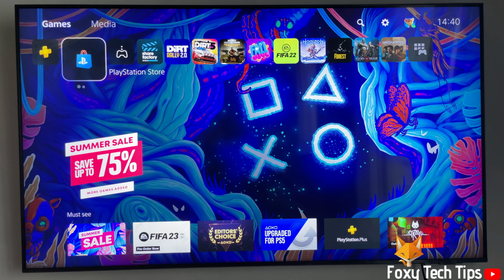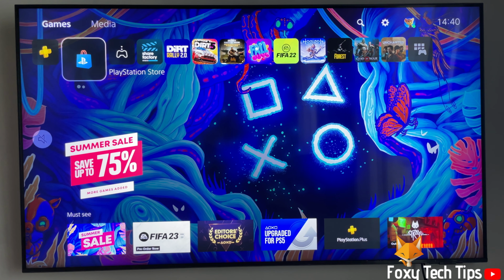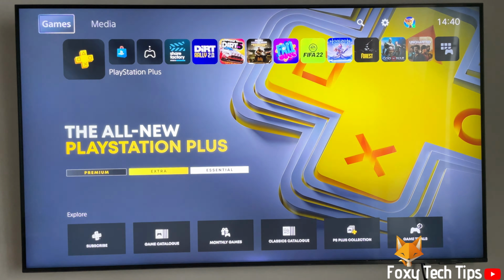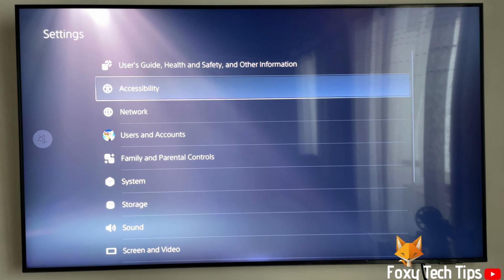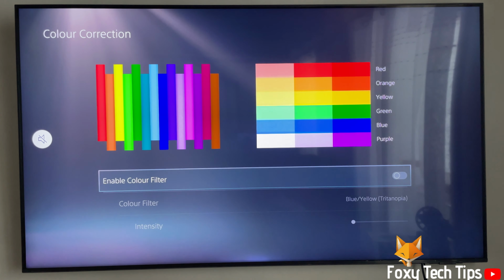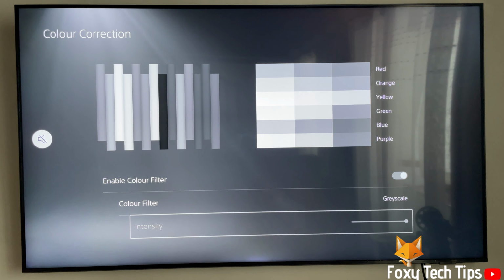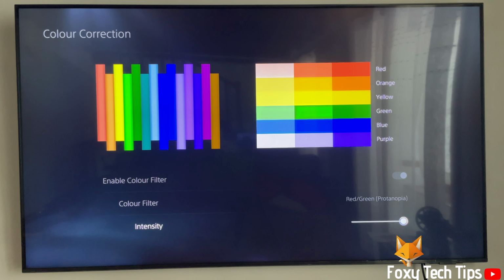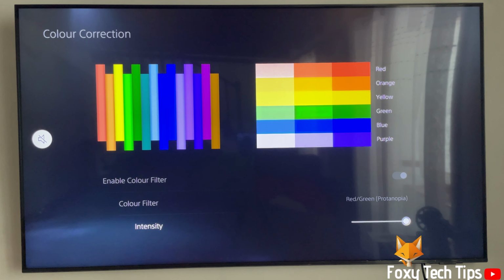How To Do Color Correction On PS5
Easy to follow tutorial on performing color correction on a PlayStation 5. are the colors displayed on your PS5 off? Learn how to use the color correction settings on PS5 now!

Steps:

- from the dashboard of your PS5, move to the top and then go to the right until you get to settings and open them,

- In accessibility settings, select ‘display and sound’.

- From here, select ‘color correction’.

- In color correction settings, turn on the option called ‘enable color filter’.

- You can now choose the color filter you want to use, once you have selected that you can use the bar to drag and change the intensity of the color filter.

- To turn off the changes you make you can simply disable that first option called ‘enable color filter again’.